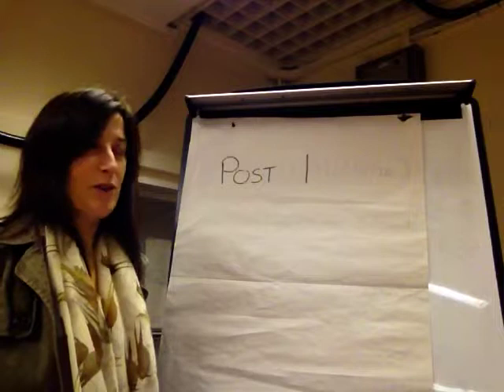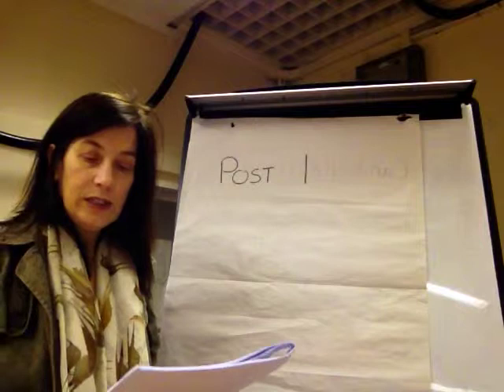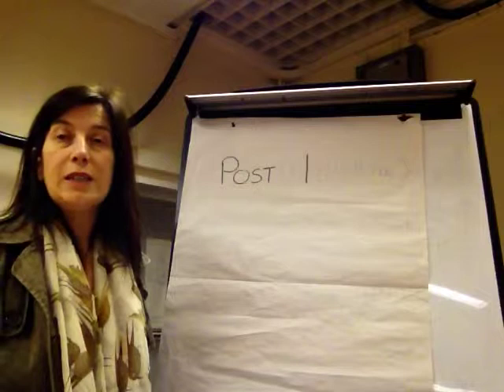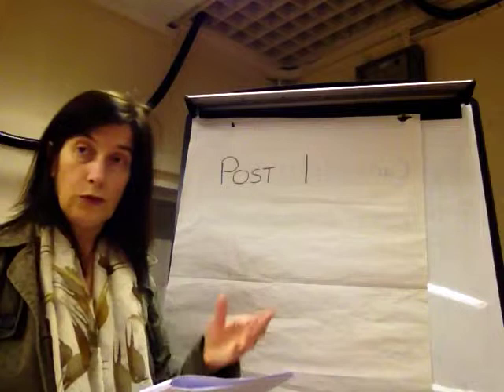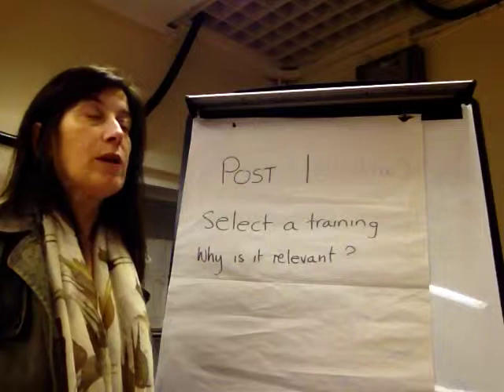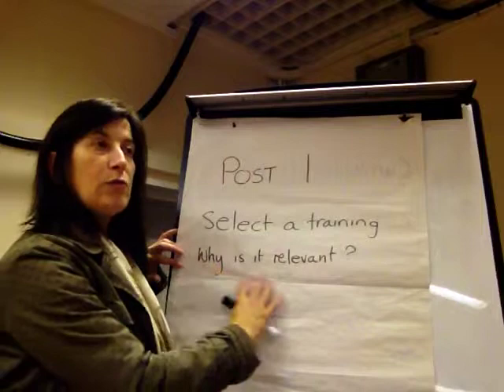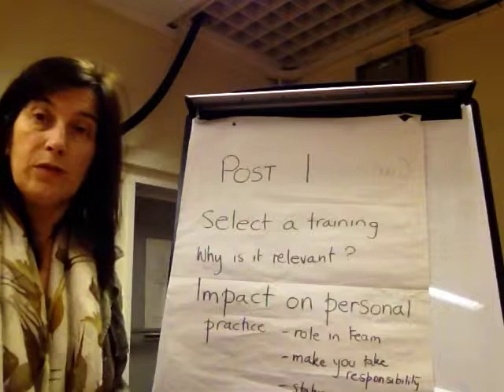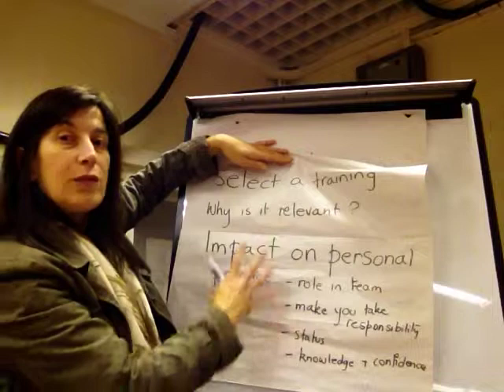Post 1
East Riding College - Gerry Hotham